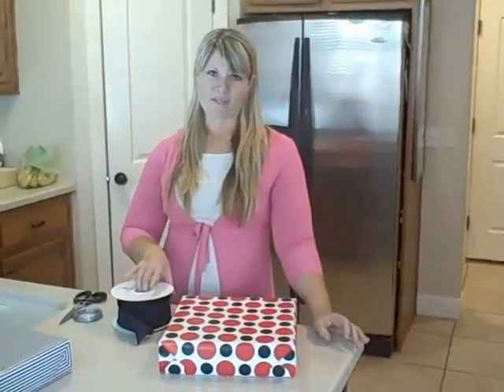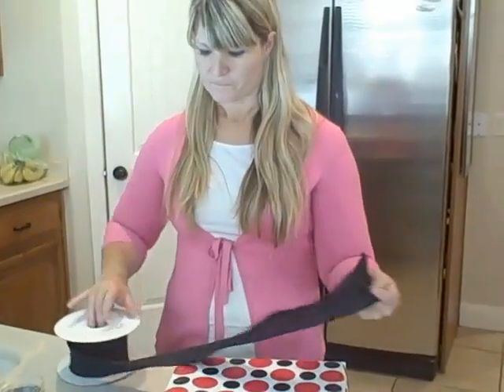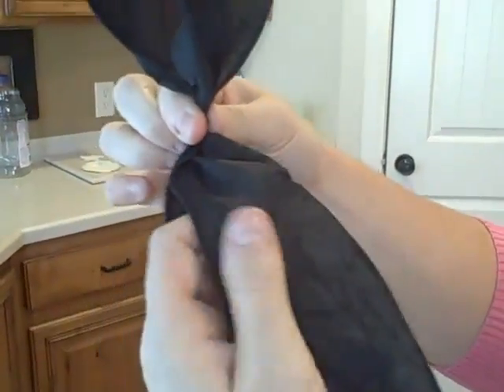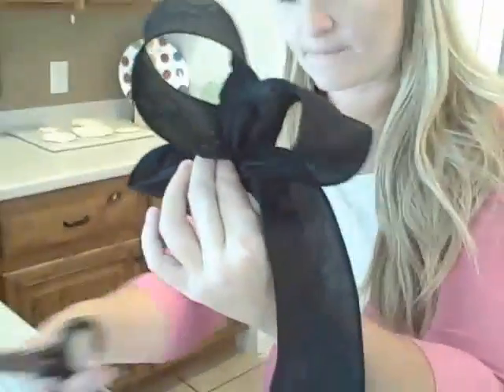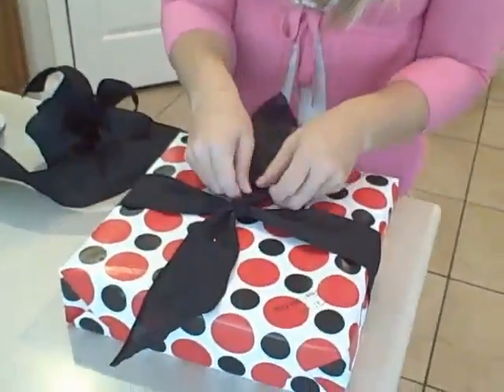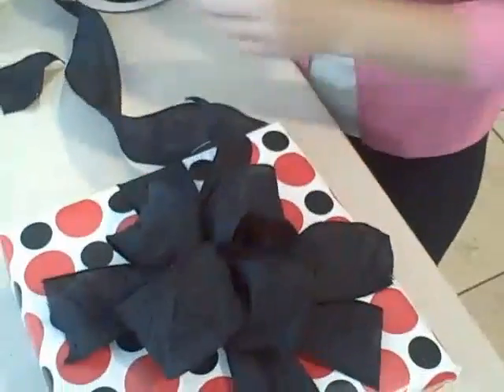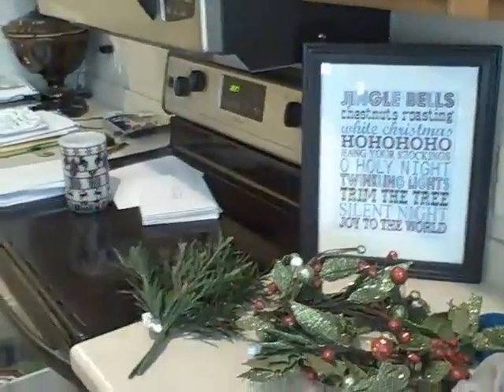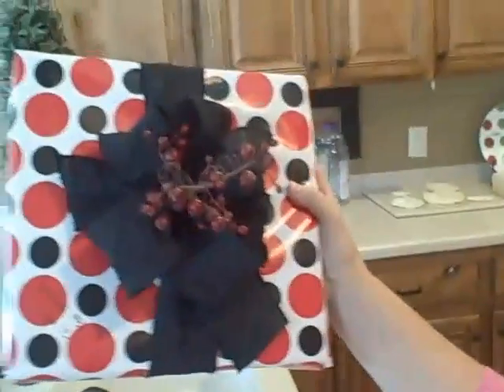Over the Big Moon Bows Vlog Pt 1